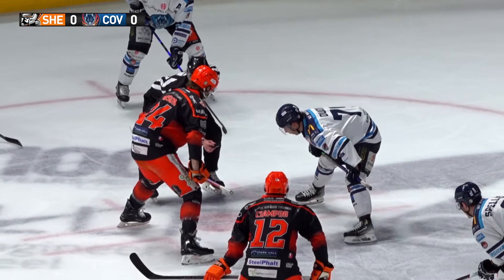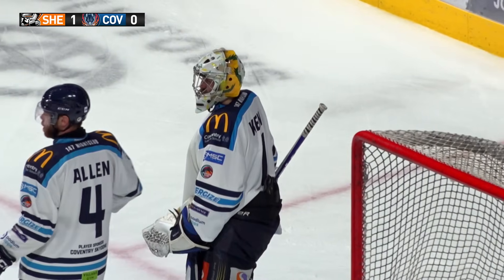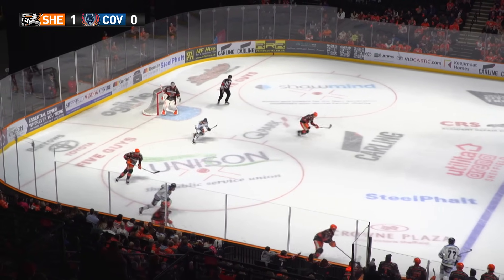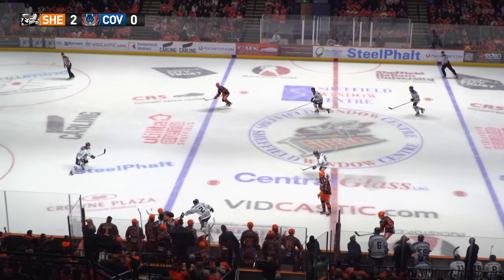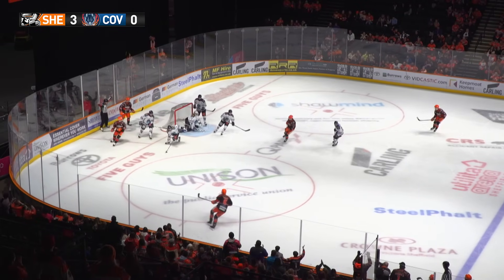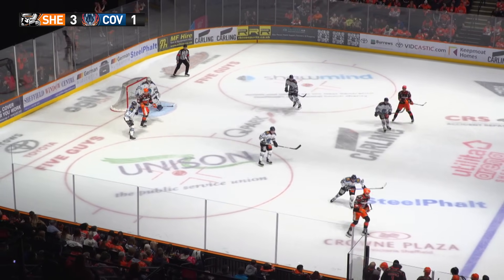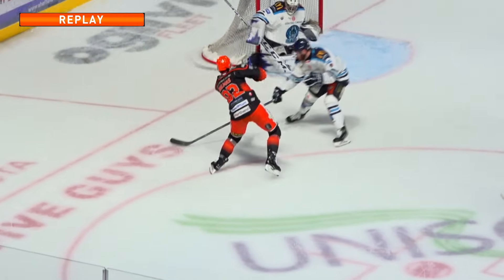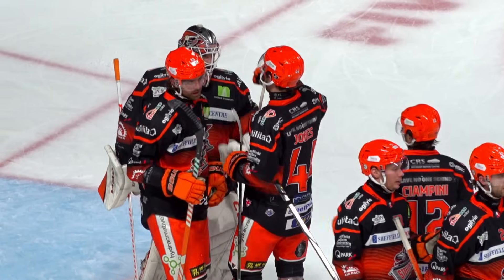Sheffield Steelers v Coventry Blaze - Challenge Cup Semi Final 2nd Leg - 31st January 2024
Highlights from the Sheffield Steelers vs Coventry Blaze on Wednesday 31st January 2024. Commentary from Jonathan Fearnley and Ron Shudra.